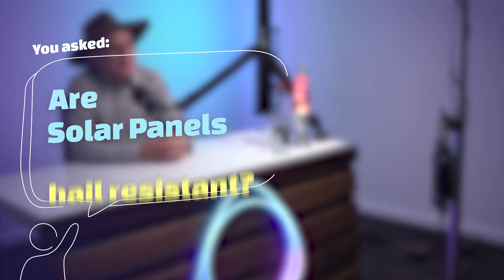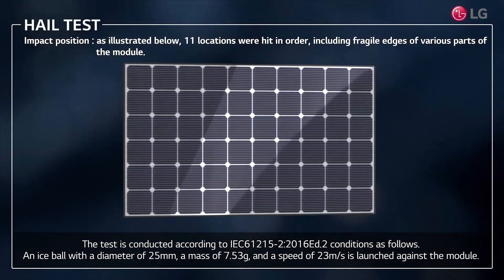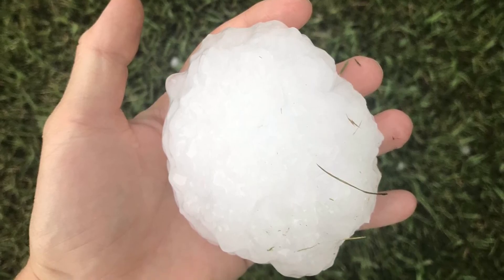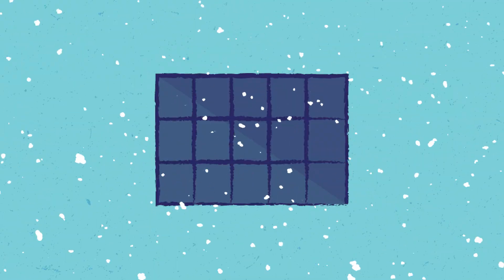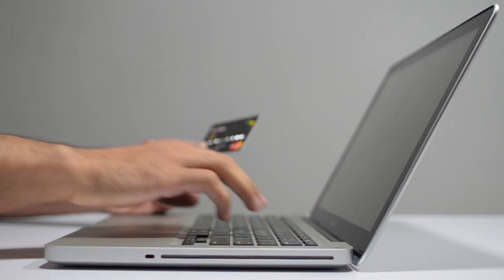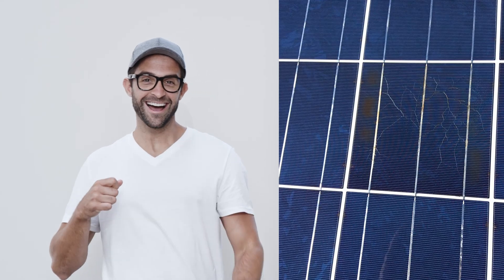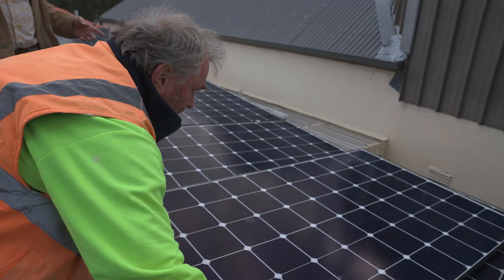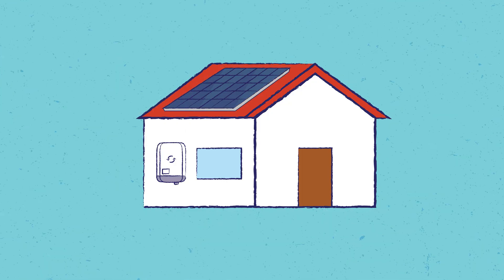Can hail damage my solar panels? Here's what you need to know!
Can Hail damage my solar panels? Learn about the impact of hail on solar panels from an expert with firsthand experience. Discover the testing process, risks of hail damage, insurance considerations, and steps to protect your investment. Stay informed and safeguard your solar panel system!

Time stamps:
00:00 Introduction to Solar Panel Hail Testing
00:46 The Impact of Climate Change on Hail Size
01:11 The Consequences of Hail Damage on Solar Panels
01:41 Understanding Micro Cracks and Their Effects
02:31 Dealing with Insurance Companies Post-Hail Damage
03:12 Monitoring and Maintenance of Solar Panels After Hailstorms
03:31 Safety Measures and After-Sales Service
04:41 Conclusion and Call to Action